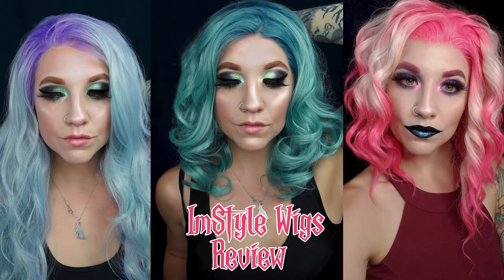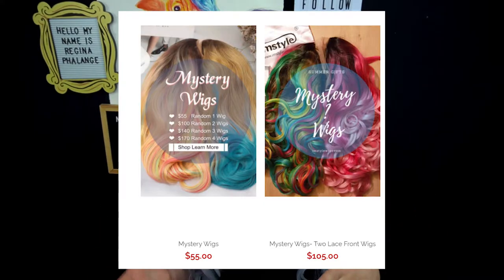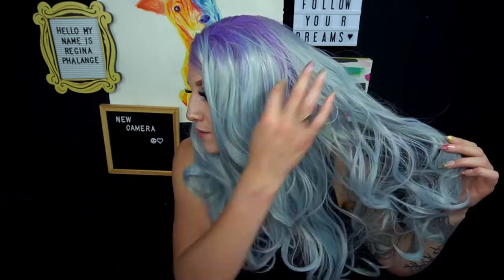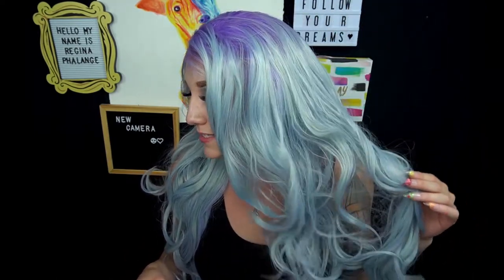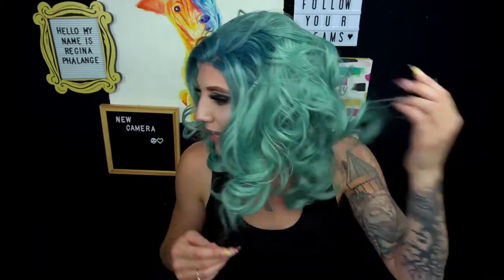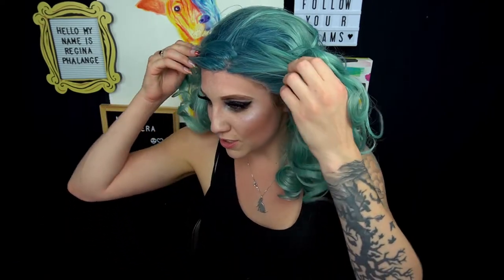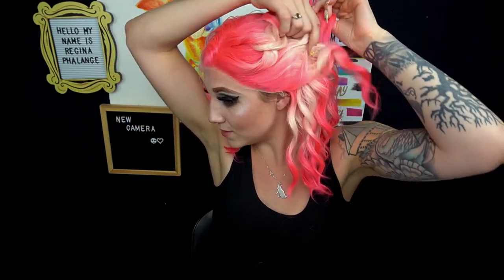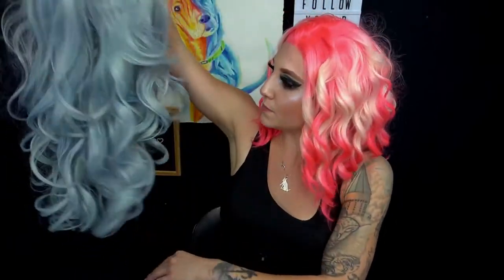ImStyle Wigs First Impressions + Review | AFFORDABLE & HIGH QUALITY LACEFRONT WIGS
I am OBSESSED with how affordable & high quality Imstyle wigs are! This is my first impressions trying 3 lacefront wigs and I'm SHOCKED at the high quality!

Mystery Wigs - 2 Lacefront Wigs Purple Wig & Teal Wig

Sparkel - Pink/Blonde Ombre Bob

Check out some of my other videos on how to wear wigs / reviews

GLAM for $5 OFF The Queen Lash Subscription Box